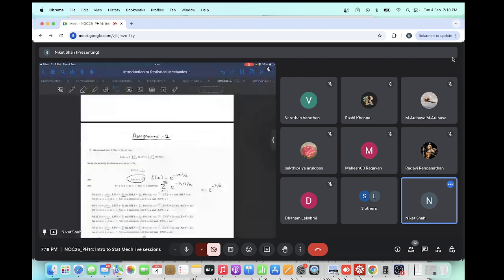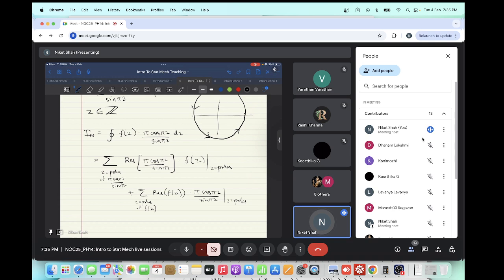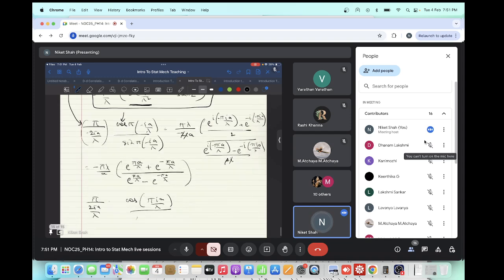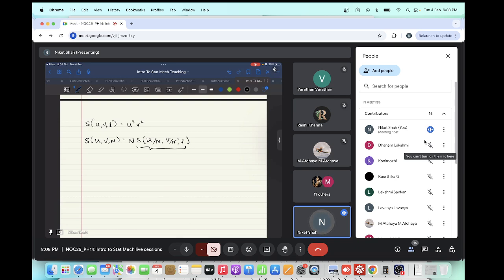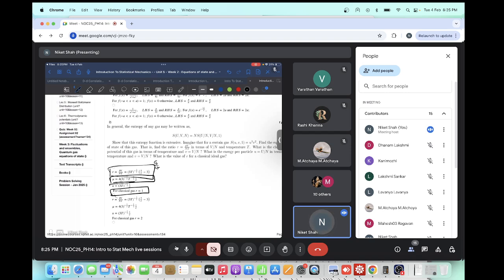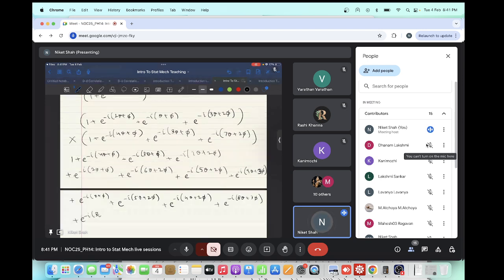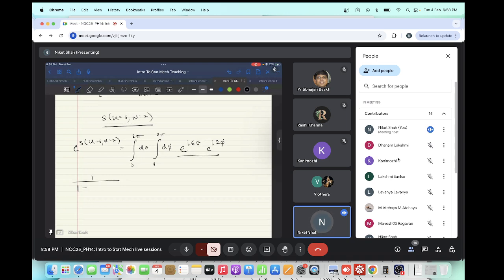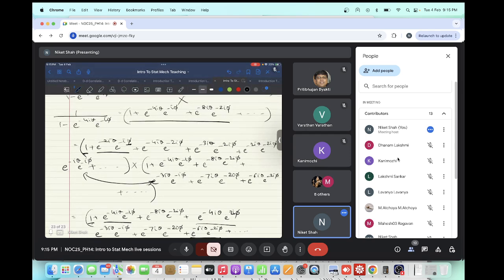Introduction to Statistical Mechanics - 2